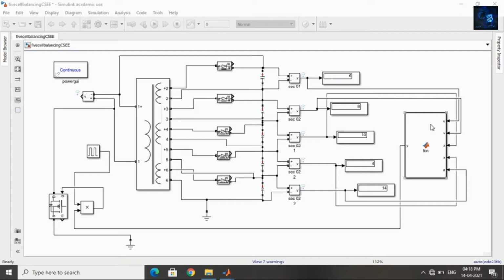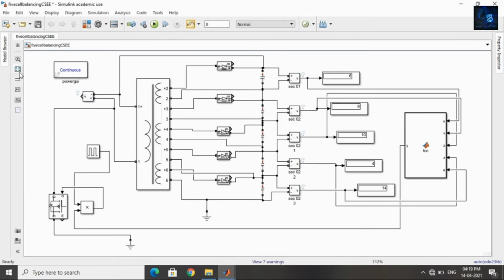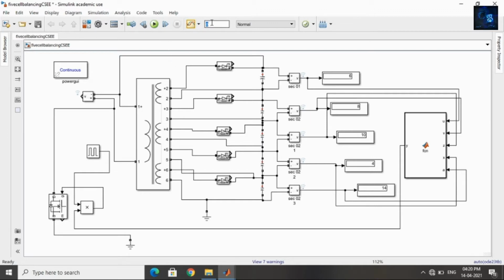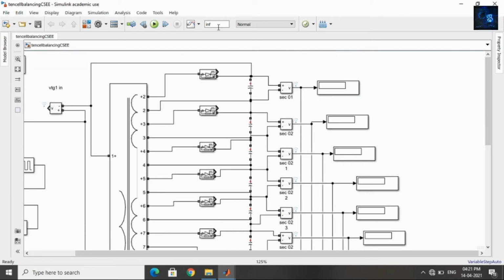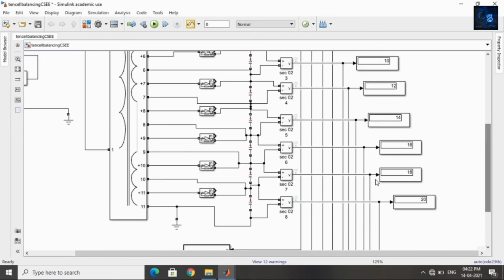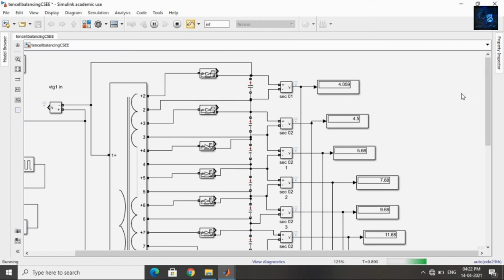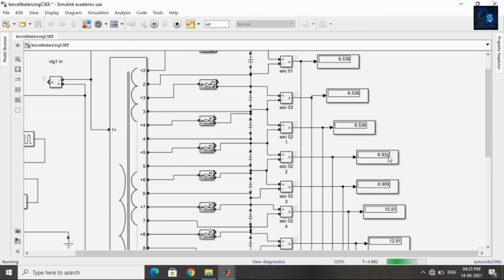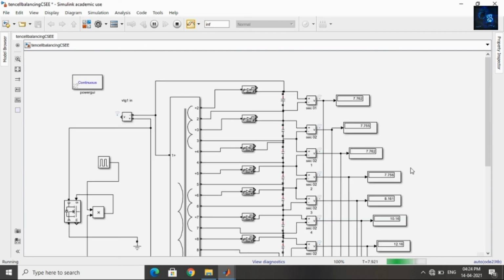Active Cell Balancing To Balance 05 And 10 Cells, Download MATLAB Simulink File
In this video, I will discuss active cell balancing to balance 05 and 10 cells in Matlab Simulink.

My website's -